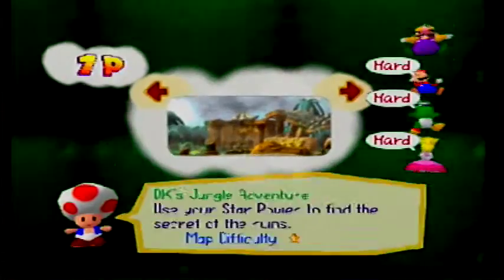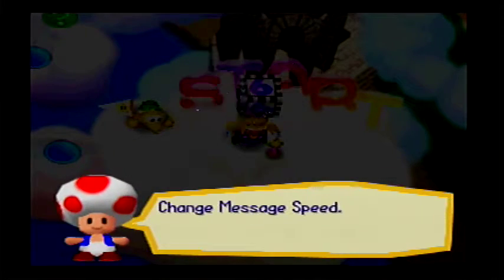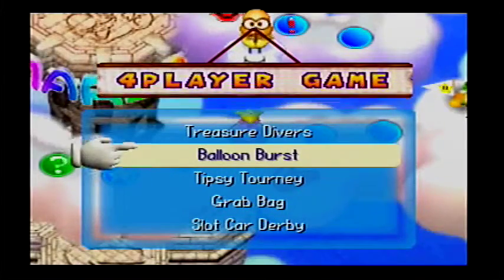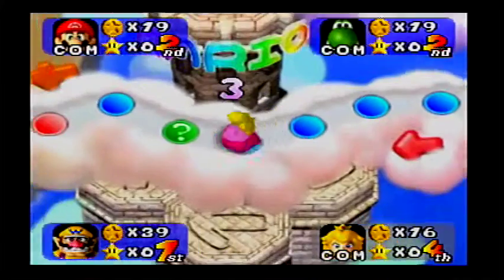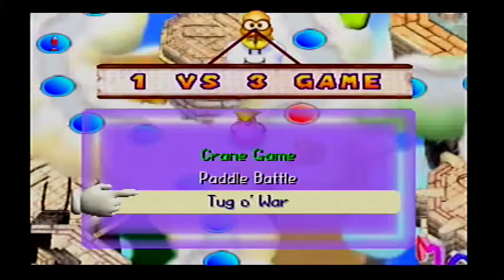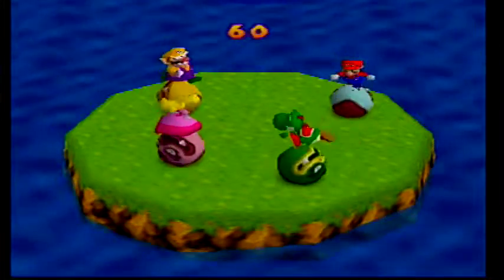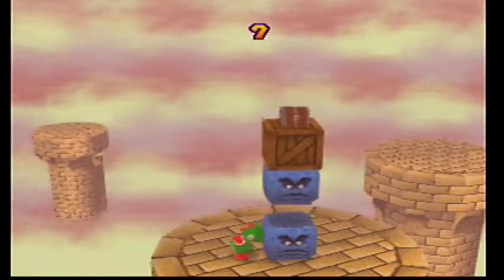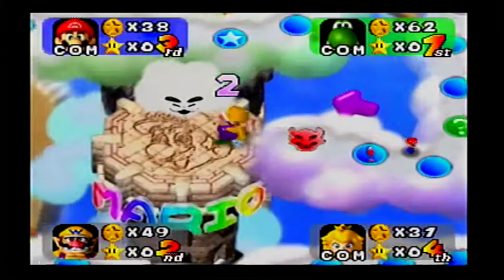Mario Party! Introduction + Mario's Rainbow Castle (1/3)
It's the long awaited project!